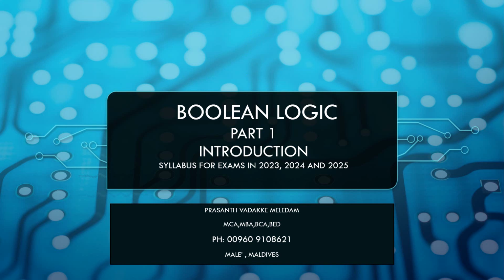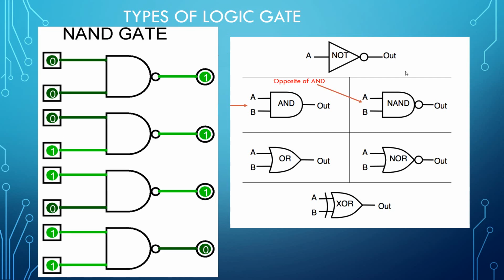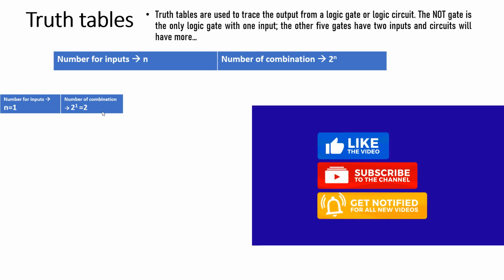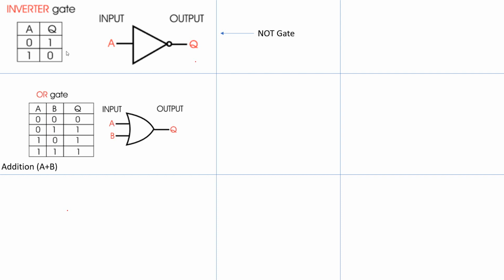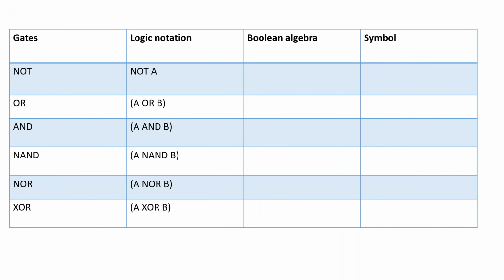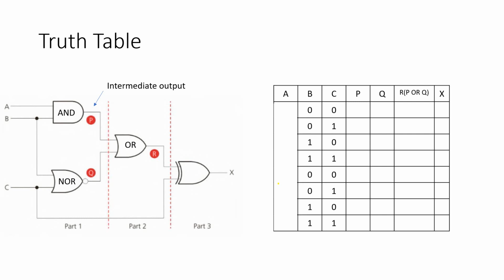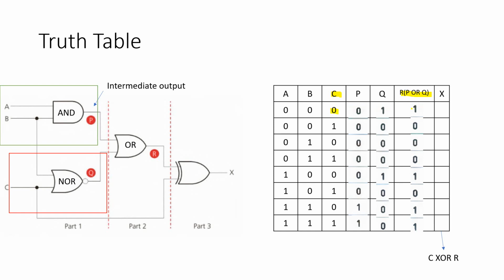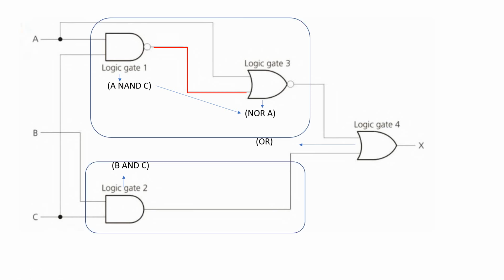Boolean logic Part 1 (Syllabus for exams in 2023, 2024 and 2025)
This is a beginner's introduction to logic gates/Boolean Logic . On Watching students will be able to do the following

1 Identify and use the standard symbols for logic gates
2 Define and understand the functions of the logic gates
3 Use logic gates to create
(i)  logic expression
(ii) truth table